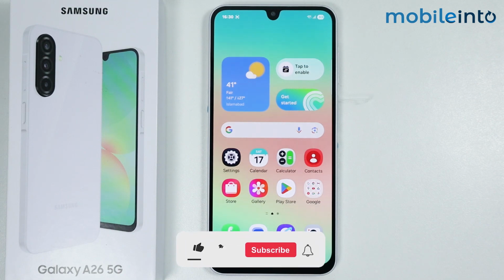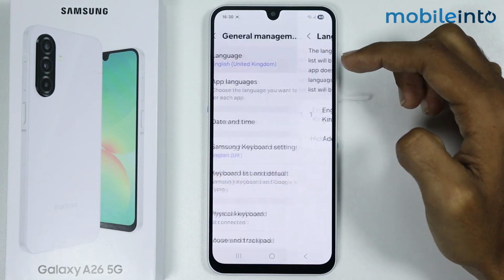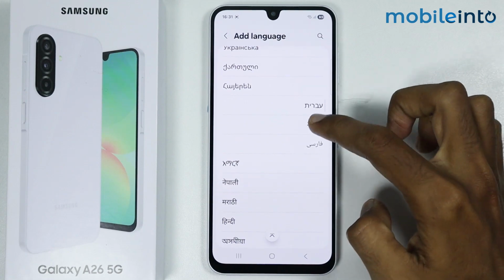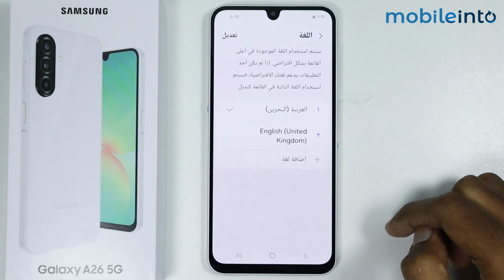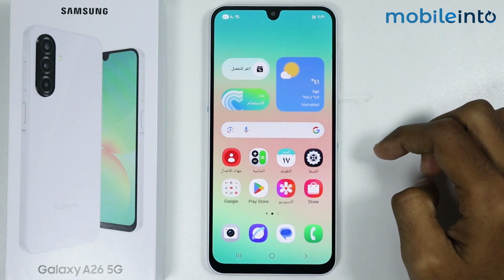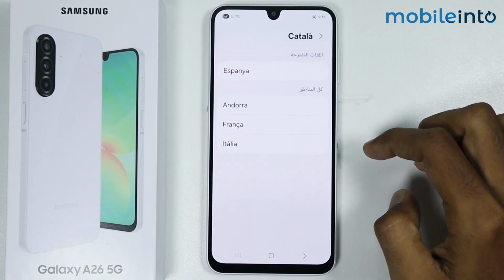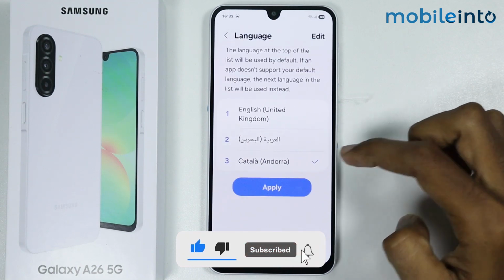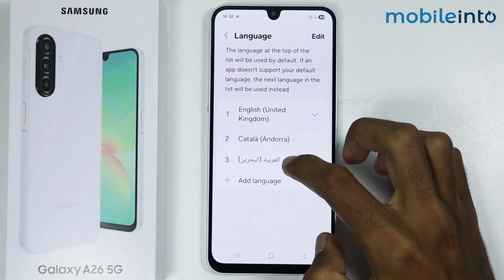Samsung A26: How to Change Language from Chinese, French, Korean, etc to English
In this video, we will learn how you can change language on Samsung a26. If you are stuck in Chinese, French, Korean, Japanese, German, Spanish, Arabic, Italian, etc and want to change it back to English on Samsung a26, follow these steps.